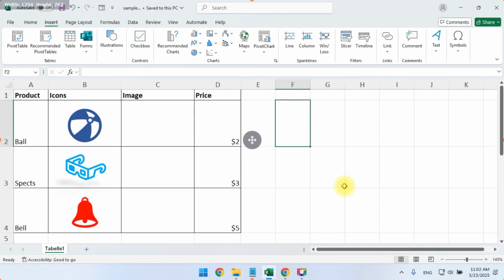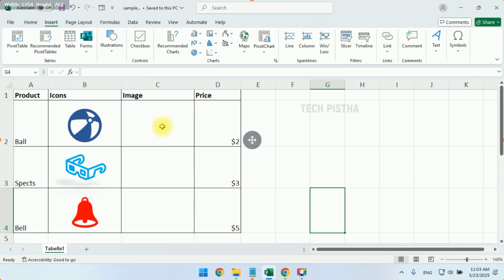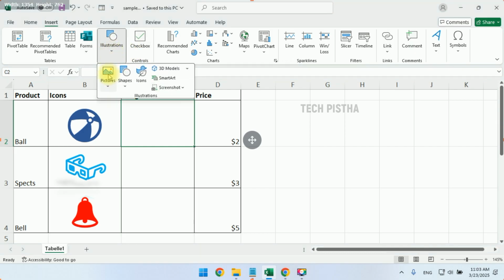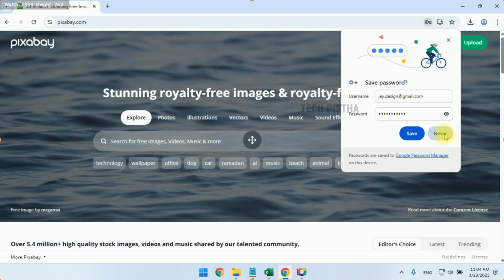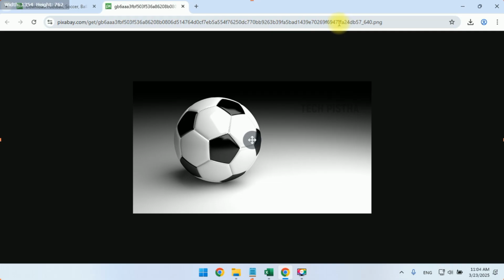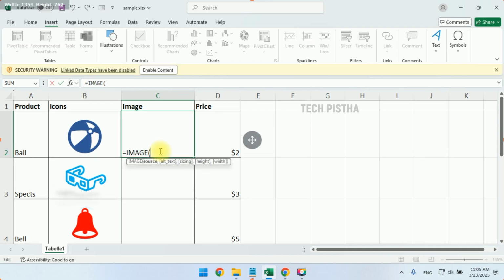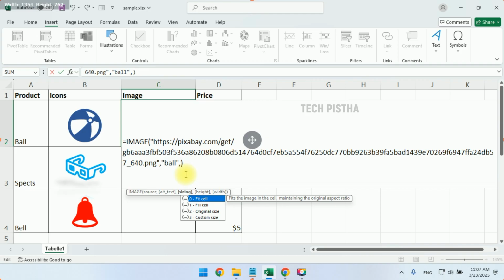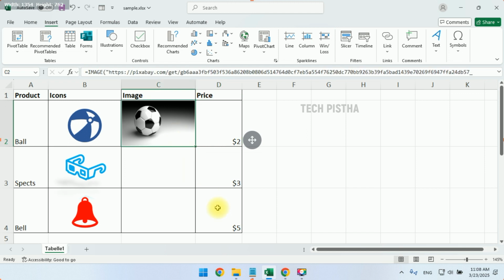How to Use the Image Function on Microsoft Excel | Excel Tips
If you would like to insert the image in to your excel table you can easy to insert by picture function. But if you would like to insert the image from online how can you insert to excel table?

Lets learn how you can do this?